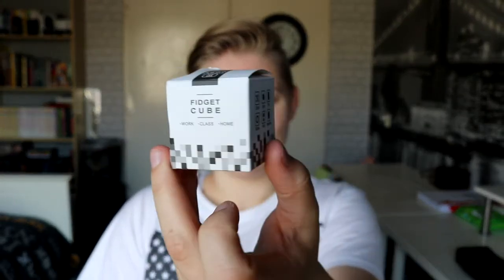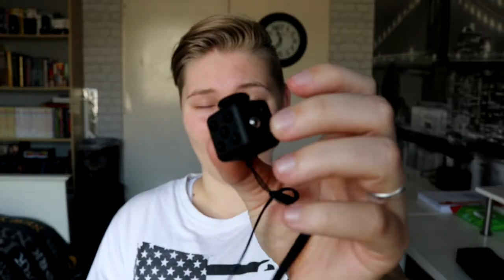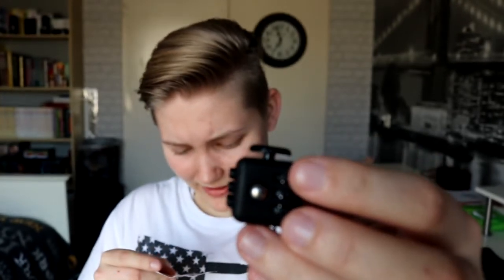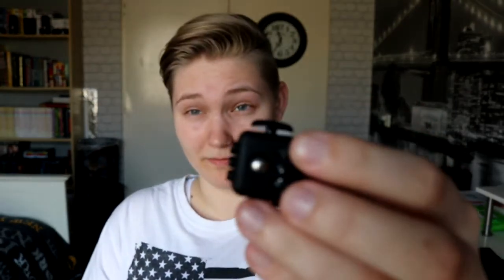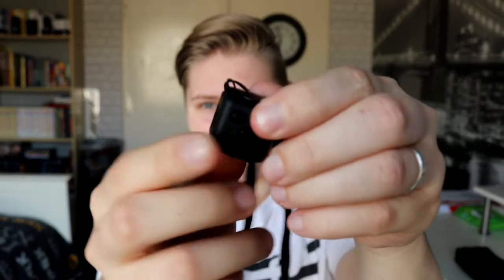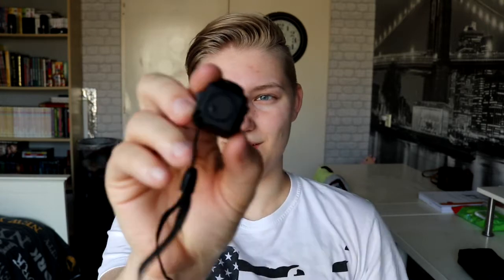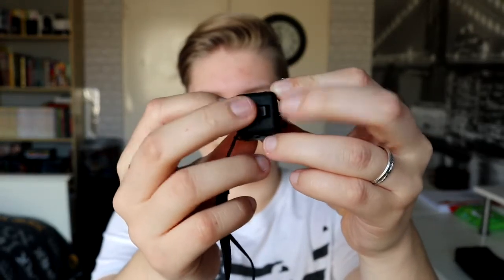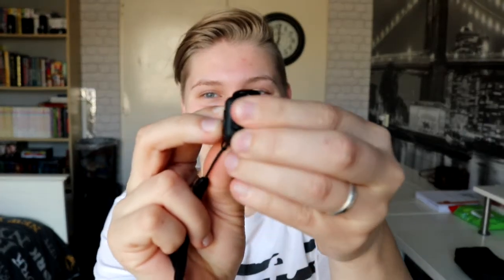FtM | Giveaway Anxiety Reducer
Hello everyone!

So again, leave your best joke in the comments and you might just win your very own Fidget cube! Also let me know in wich county you live :)

ensound - Ukulele (No Copyright Happy Background Music)